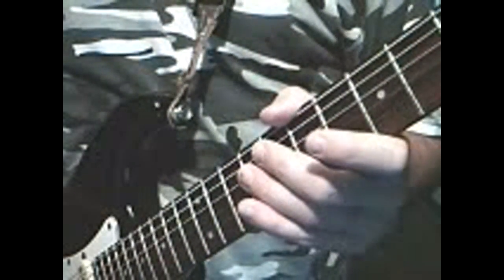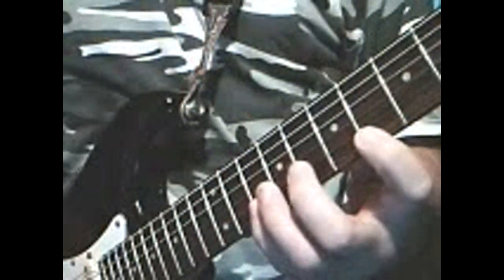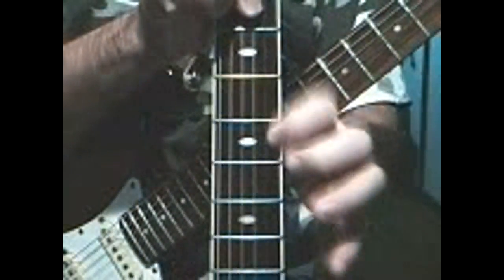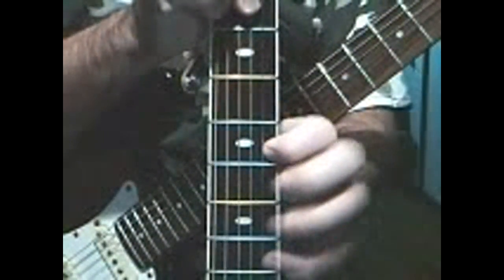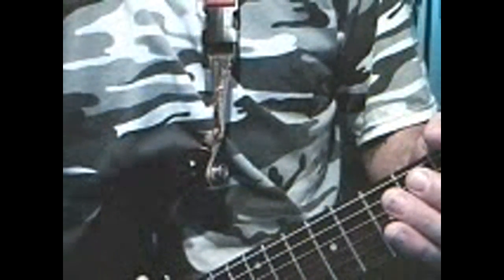Hammer-On's and Pull-Off's (Guitar Lesson)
Tony Polecastro
Guitarjamz
Andy Guitar
Yourguitarsage
steveterreberry
marty music
Justin guitar
steve stine
shutup&play-guitartutorials
workshop tutorials
paul davids
truefire
guitarzoomsongs
song notes
guitarlessons365songs
swiftlessons
guitareo
steve terreberry